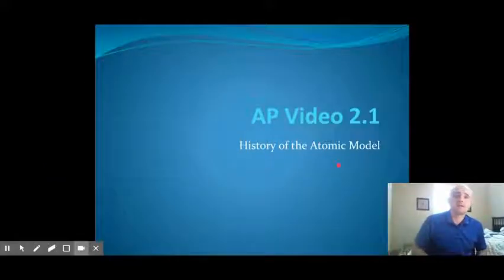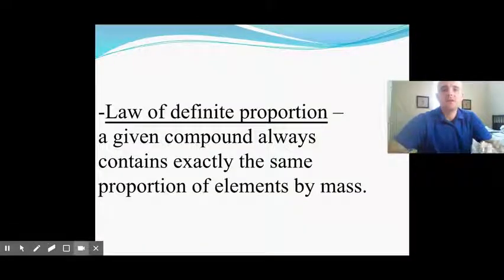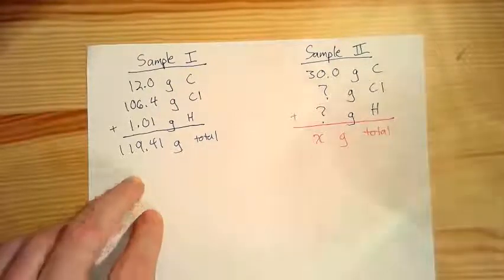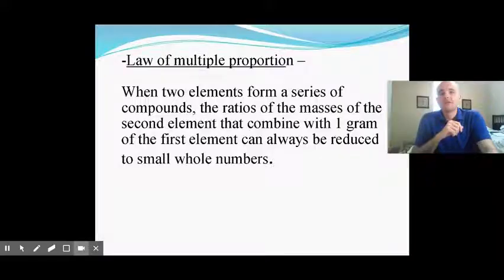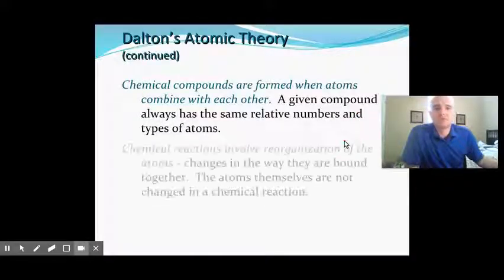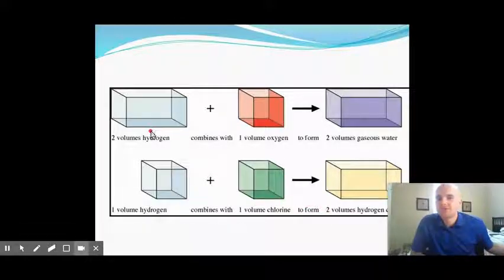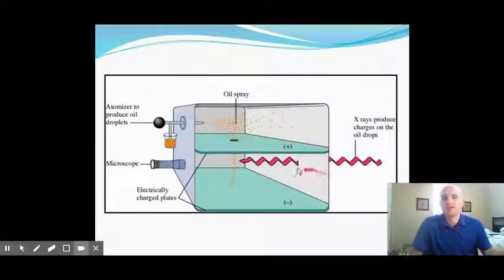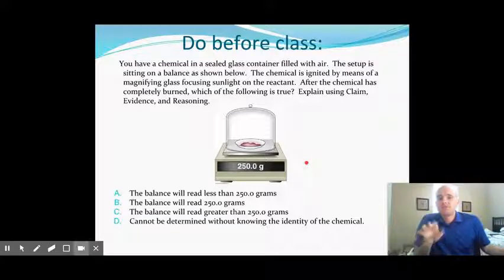AP 2.1 History of the Atomic Model